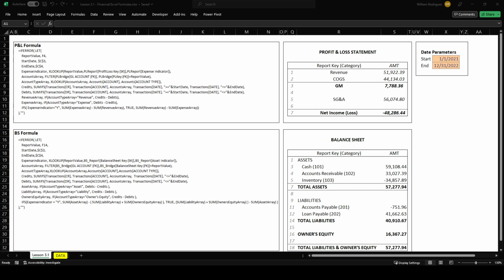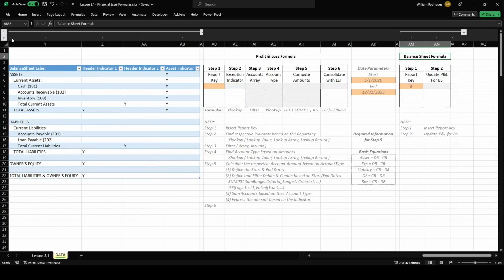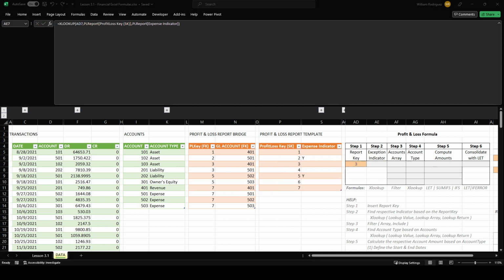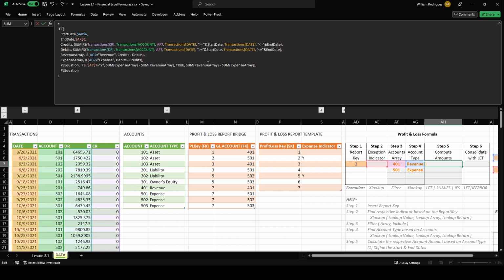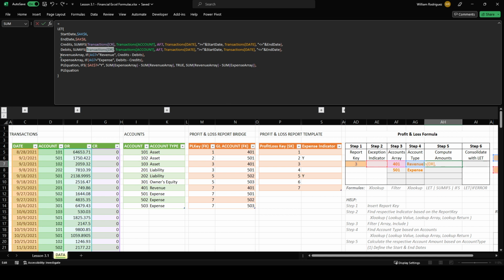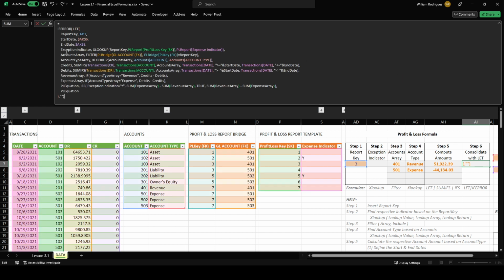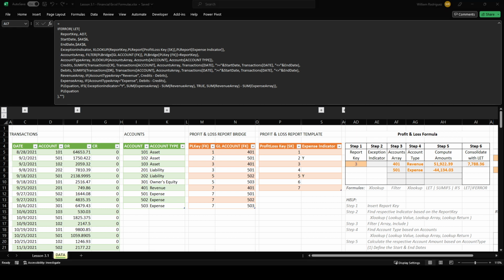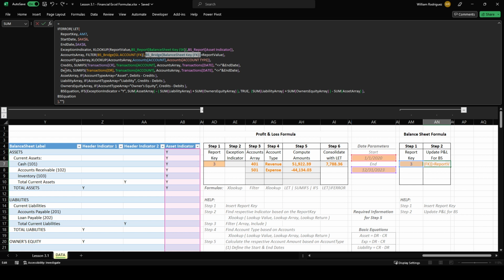Financial Modeling in Excel (LET, XLOOKUP, FILTER, SUMIFS, IFS, IF)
This video covers, "Creating Financial Metrics with Excel" within the blog post, "Financial Modeling in Excel" (a three part series).

This video utilizes the following excel concepts: structured referencing with Excel tables, Array formulas, LET, XLOOKUP, FILTER, SUMIFS, IF, IFS

This video procures financial statements: Profit & Loss Statement, Balance Sheet Statement

Reach out to Analytical Ants LLC for all your data/analytical needs. We specialize in DataEngineering DataScience, and DataAnalysis.